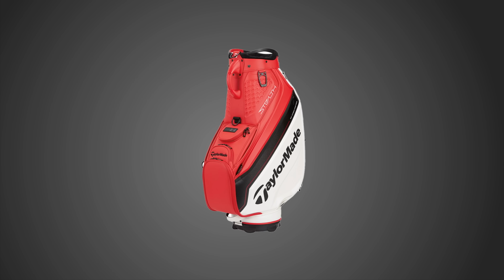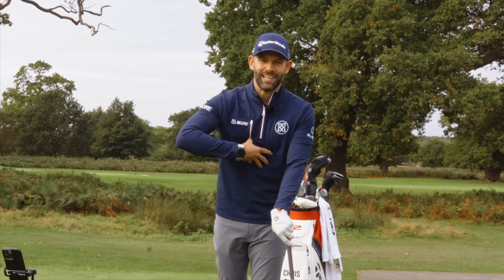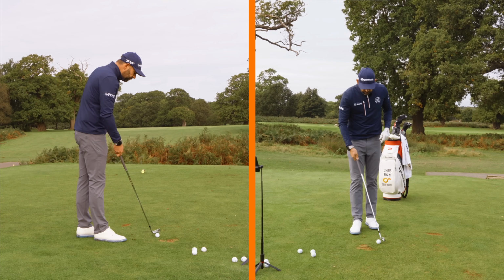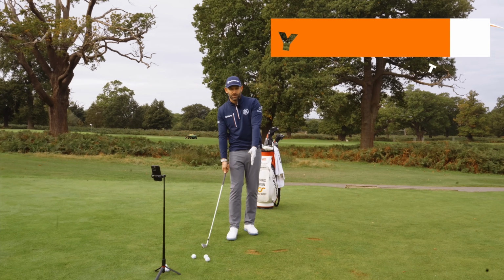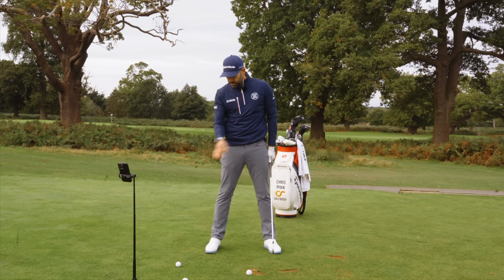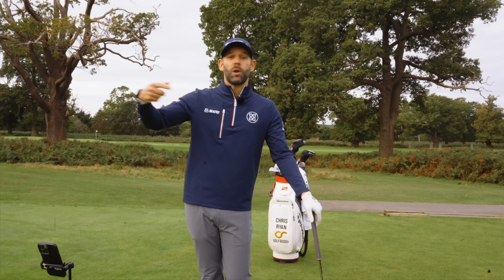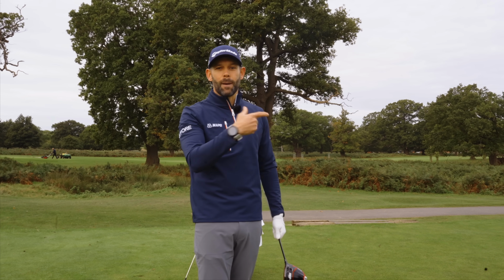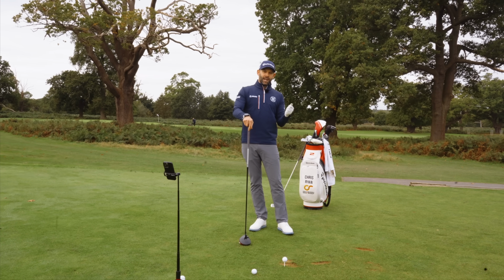This is Why the Golf Ball Is SO POWERFUL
Every now and then you discover a drill that is so powerful that it works 100% of the time and really resonates with the golfer, this is one of those drills

Have you ever had a great day with the irons but the driver just feels really difficult to control?? This video finally explains why and provides you with the tools that you need to be able to change your swing enabling you to hit straighter shots almost instantly.

Changing how your club approaches the golf ball is one of the hardest things in golf to do, ive worked with golfers who have been battling their swings for years, but with this drill those changes happen within just a few shots which is why I wanted to share this with you today

So whether you are fighting a hook, slice, push or pull this incredible drill could be the answer you were looking for

🤝Partners
TaylorMade

00:00 Introduction
00:23 How The Drill Workd
02:21 Changing Your Golf Swing
04:01 Adapt The Drill To Your Swing
07:17 Key Message
07:57 The Driver